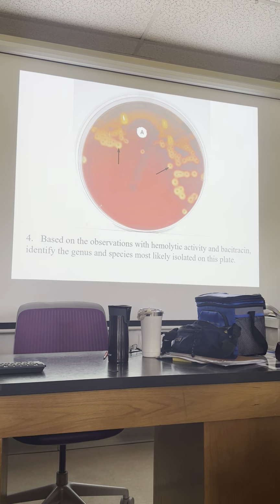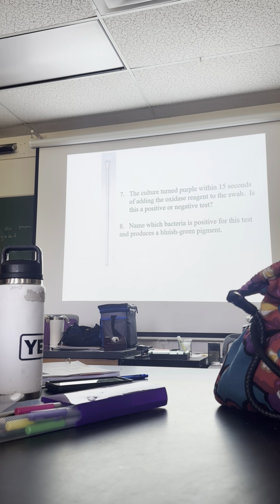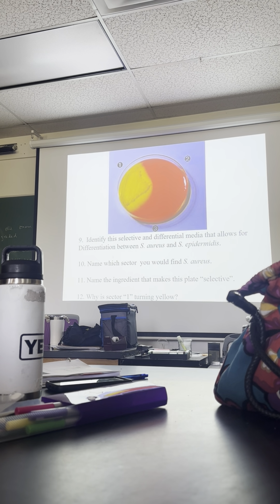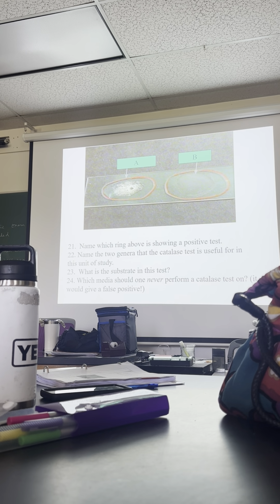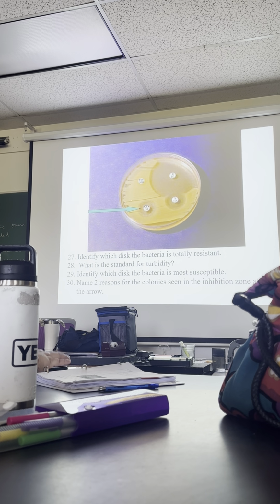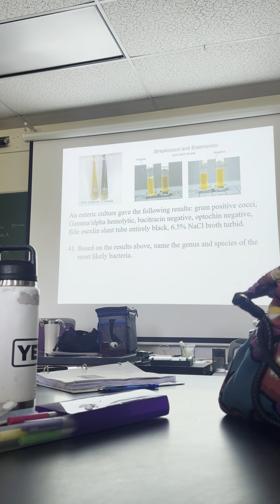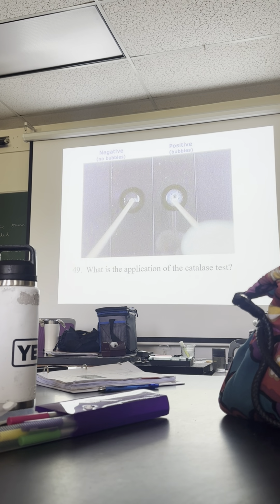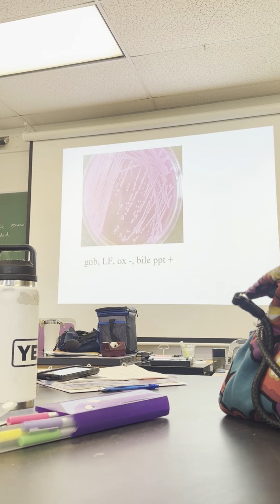Micro Lab Exam Unit 3